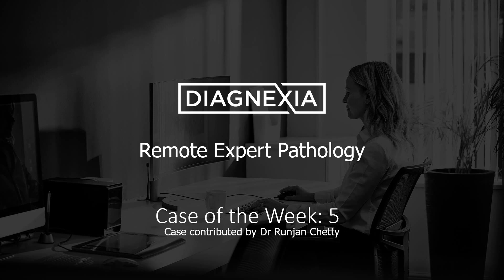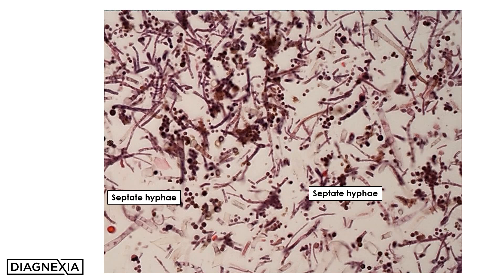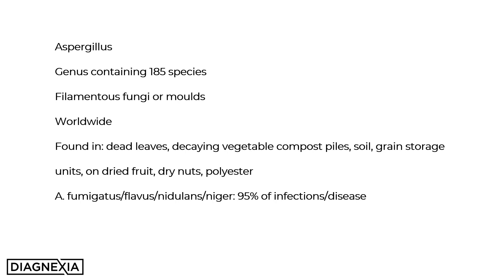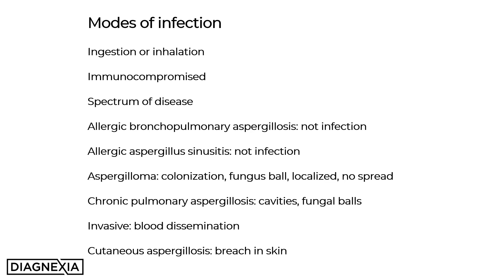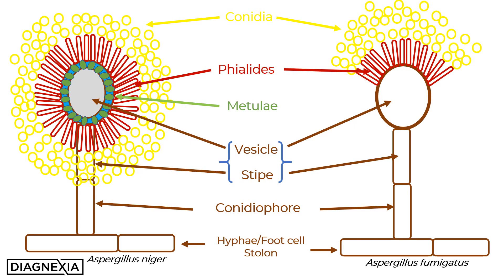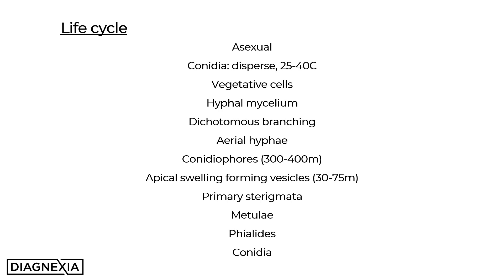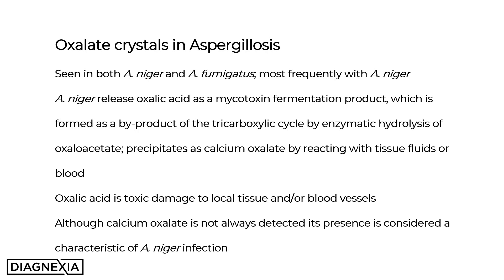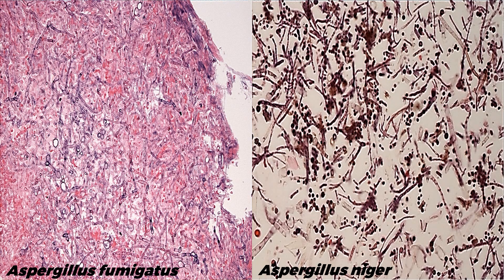Diagnexia "Case of the Week" 04 March 2021 - Aspergillus niger colonization of a lung cavity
This week Dr. Runjan Chetty explores the topic of Aspergillus niger colonization of a lung cavity on "Case of the Week".